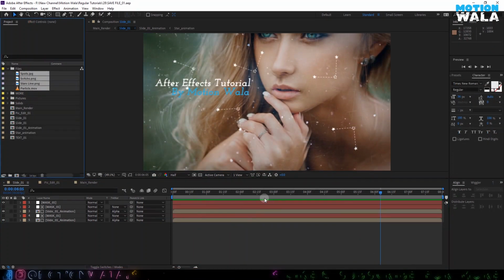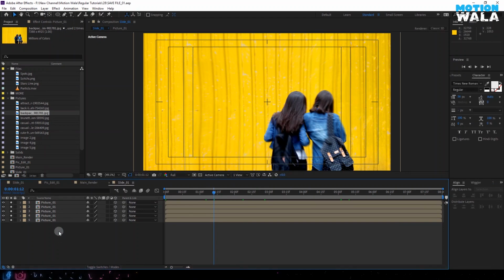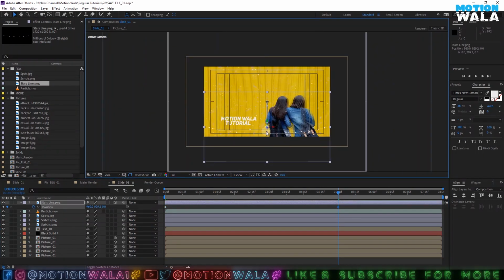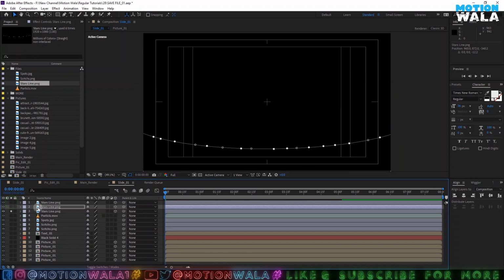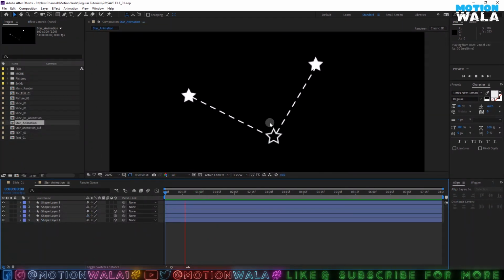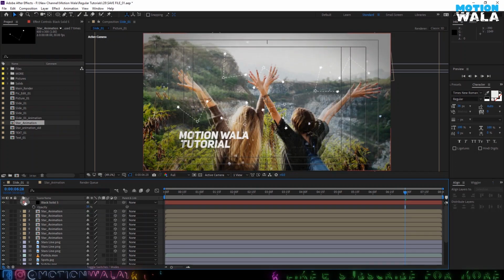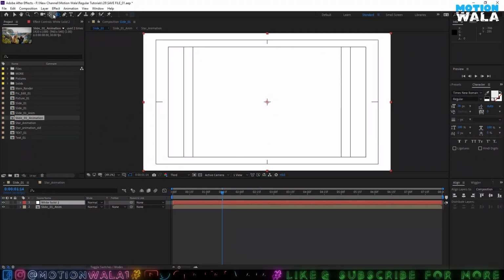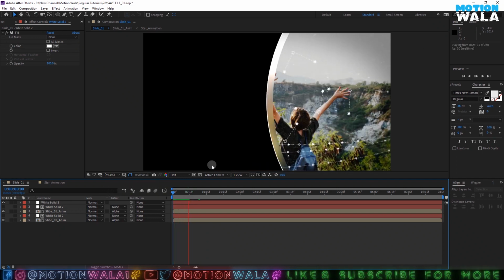Christmas Winter Slideshow - After Effects Tutorial - No Plugin Required - Motion Wala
Hello Guys So let me Know about next tutorial Topic and also leave a like and comment and tell me apko ya video kasi lagi or next tutorial kis topic per ho.